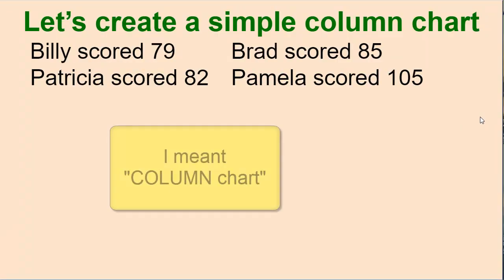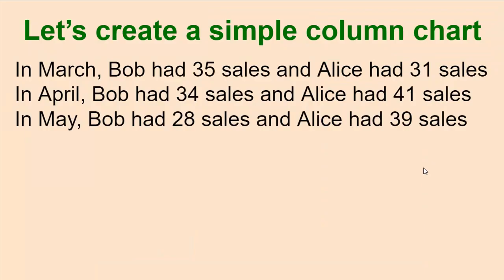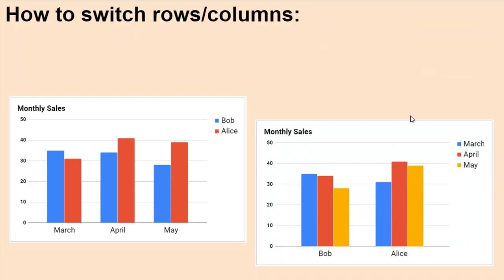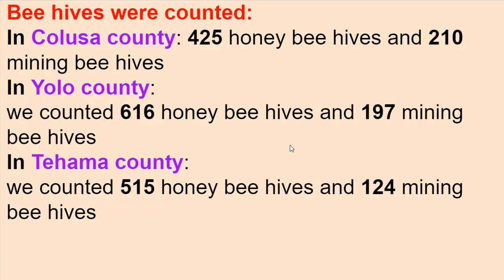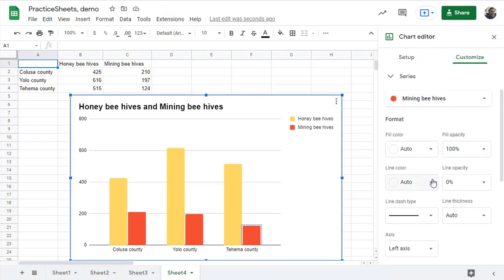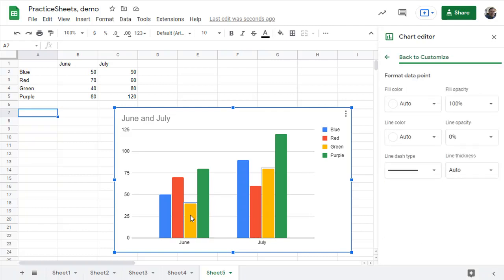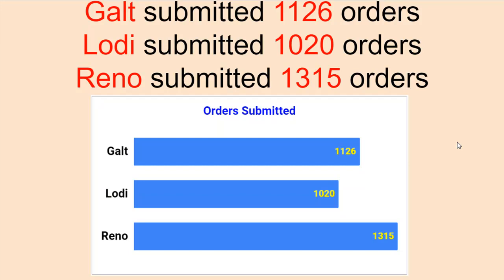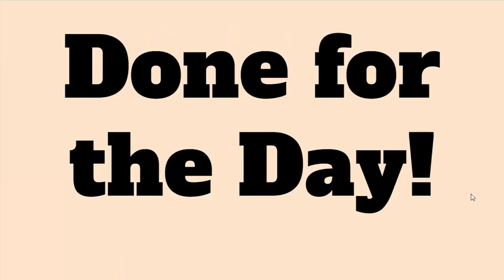Column charts, part 2-EHMS-Charts-6